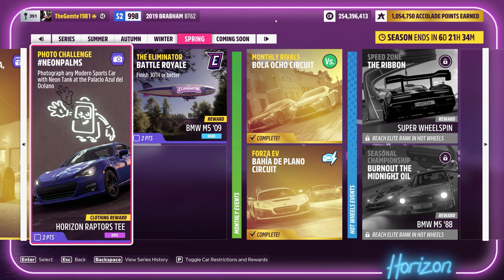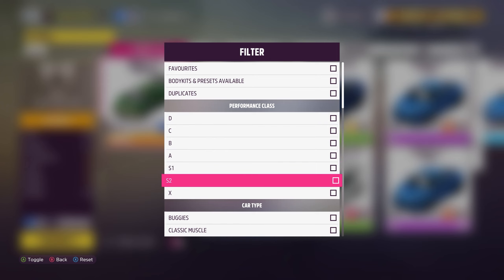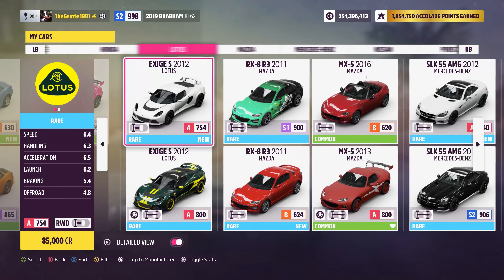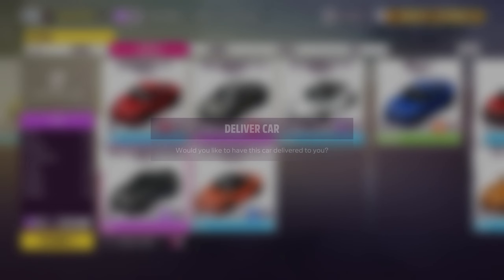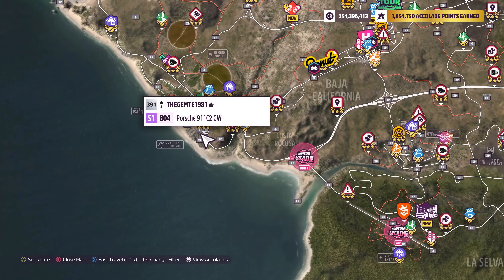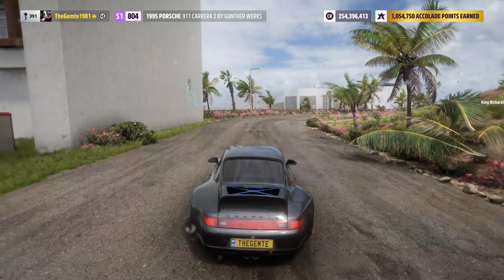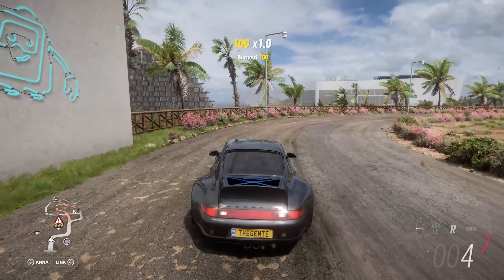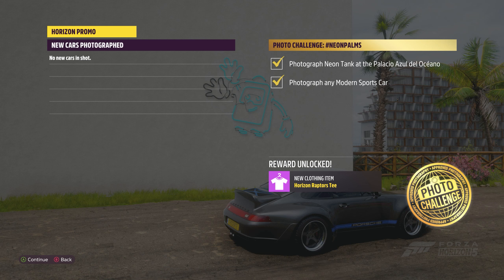NEONPALMS PHOTO CHALLENGE - Forza Horizon 5 - (20 Apr 2023–27 Apr 2023)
Moden sports car